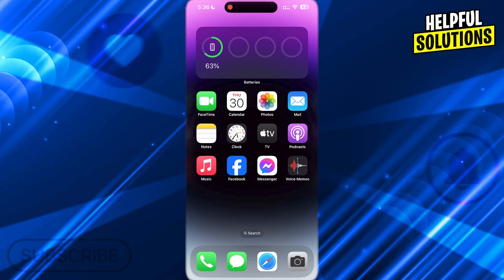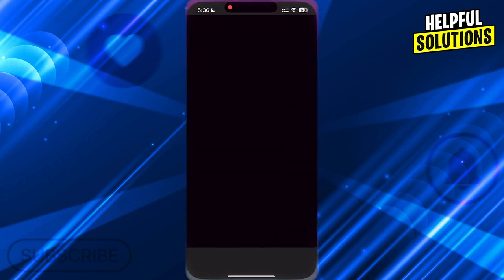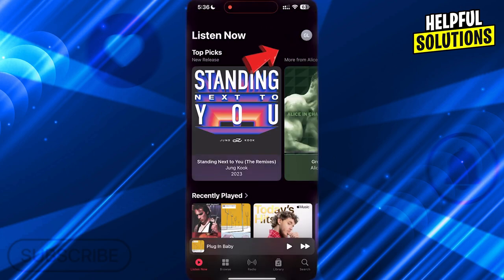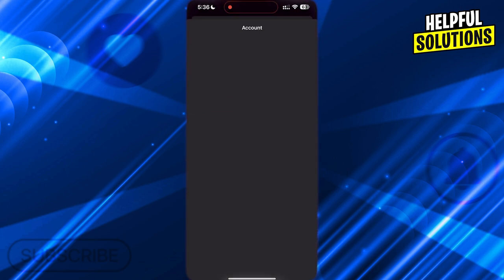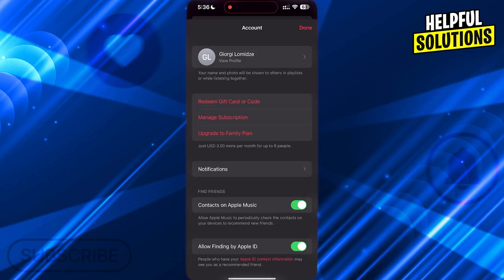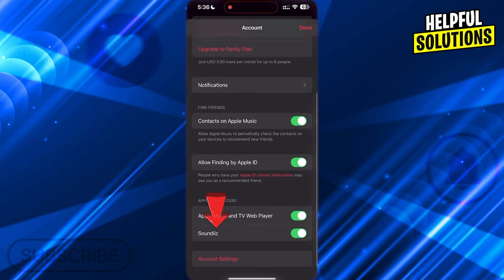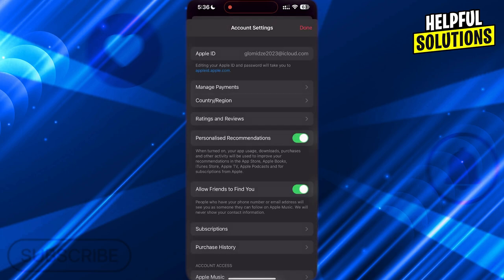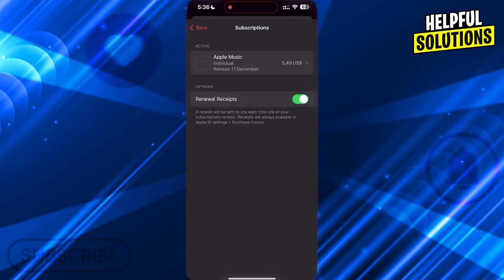How To Check Apple Music Subscription (Manage Your Apple Music Subscription)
How To Check Apple Music Subscription (Manage Your Apple Music Subscription). In this video I will show how to check your Apple Music Subscription.